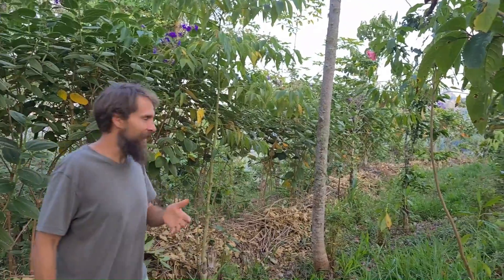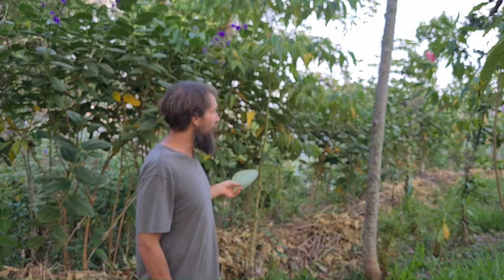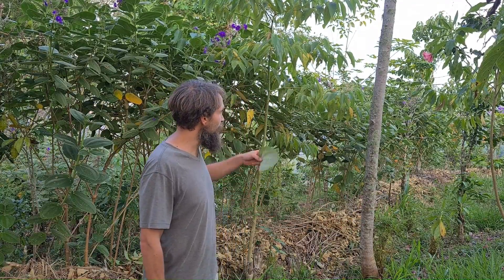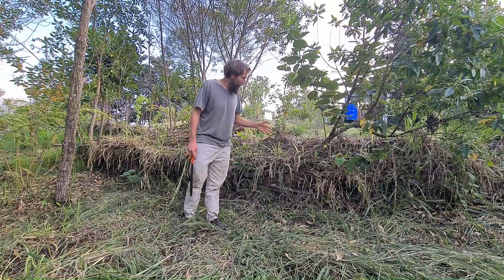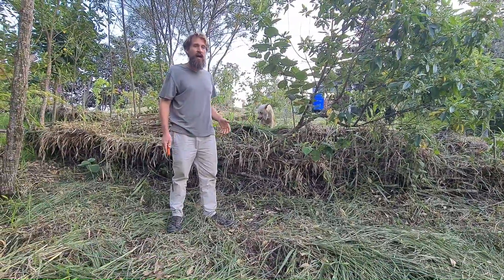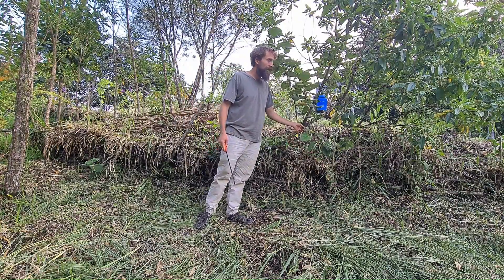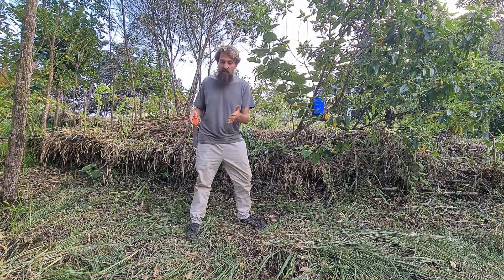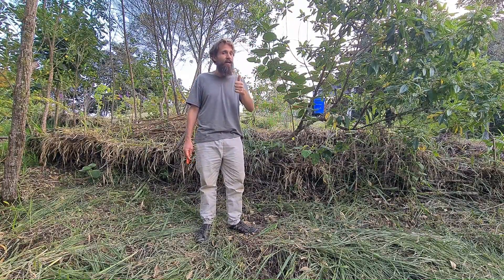Steep Slope Strategies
With one simple technique, we believe we have solved nearly every problem faced by farmers in general, and cultivation on steep slopes in particular.  Our on-contour biomass bunds work by providing ecosystem services to mitigate the majority of issues faced, including soil health, humidity retention, erosion control and ecosystem biodiversity.

In this video we show two such 'contornos' at different stages of development.